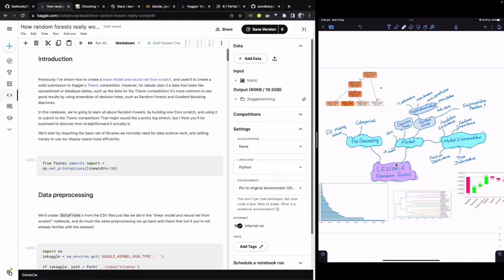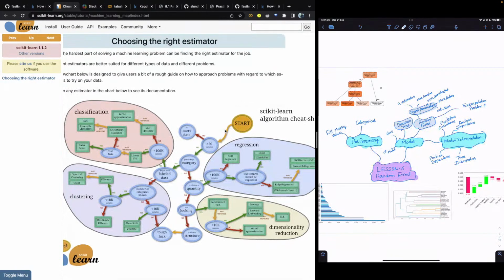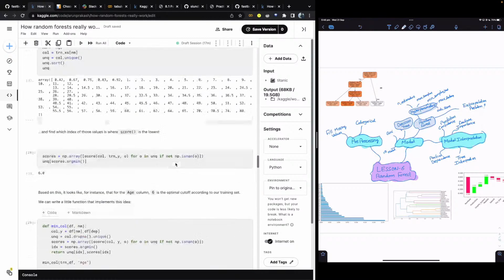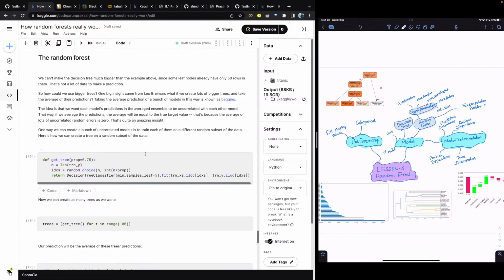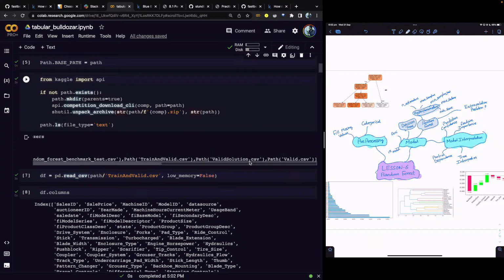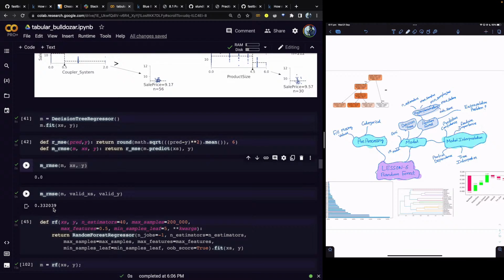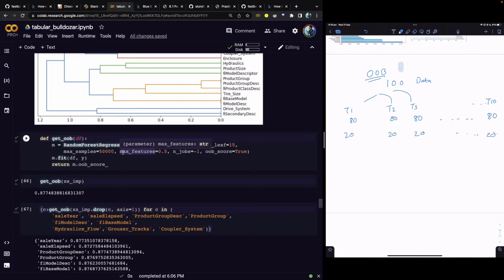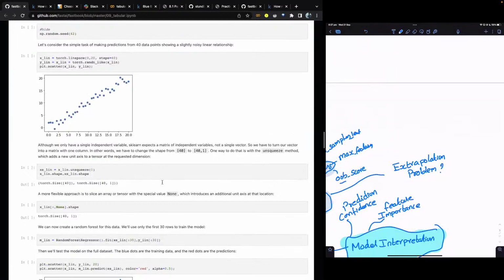FAST AI: All about Random Forests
Jeremy Howard released his latest version of fastai course recently, and learners from the Beginners Python and Machine Learning (Brisbane) meet-up to study the course together. This is our sixth lesson, and we are going to cover the following topics

- How Random Forest Works

- Gini

- Bagging

- Feature Importance

- OOB

- Model Interpretation

- Gradient Boosting

Extras:
- Convnext model
- padding
- how to deal with larger images
- test time augmentations